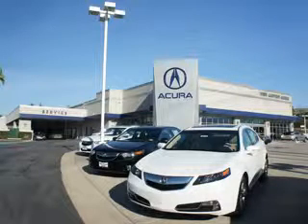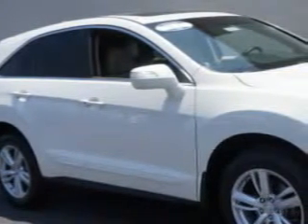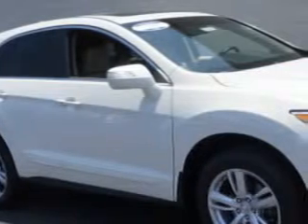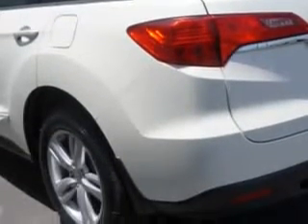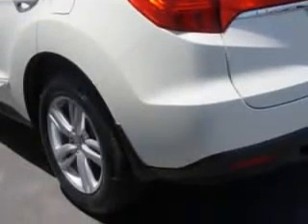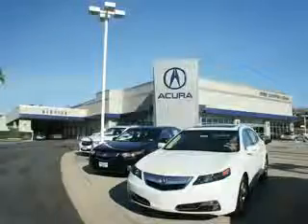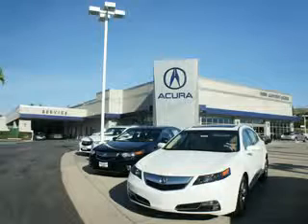2013 Acura RDX Weir Canyon Acura Anaheim, CA 92807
Acura RDX You will love this White Diamond Pearl Acura Rdx SUV, equipped with a 6 Cylinder engine and an automatic transmission.
MILES: 40,282
VIN:5J8TB3H50DL010896

8323 E La Palma
Anaheim, California 92807